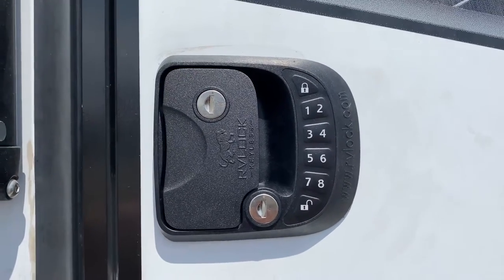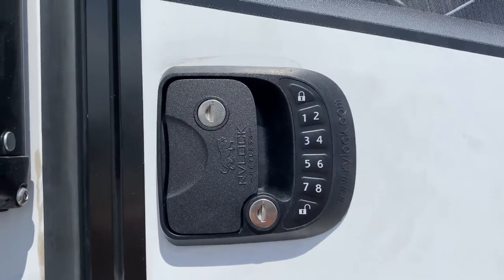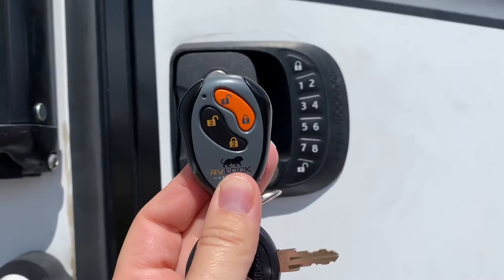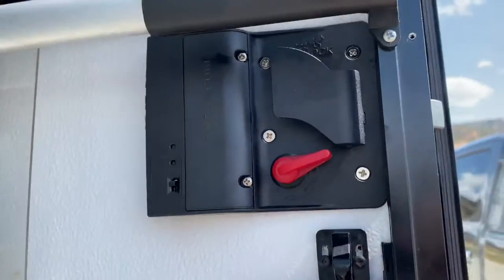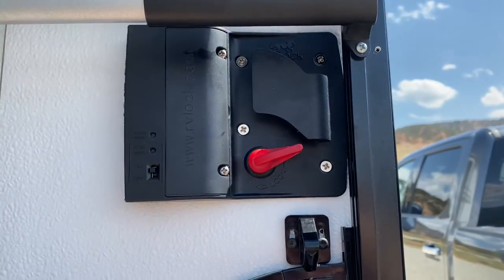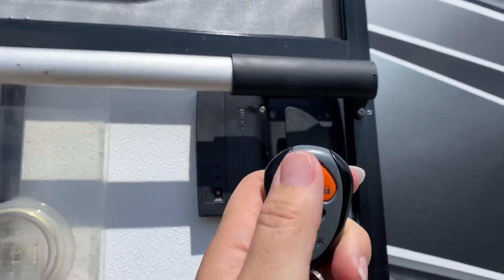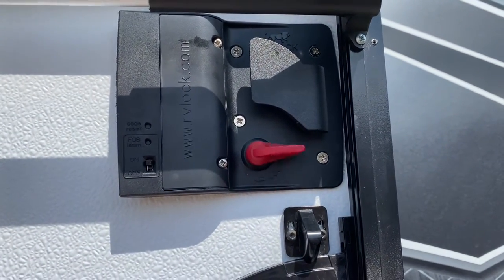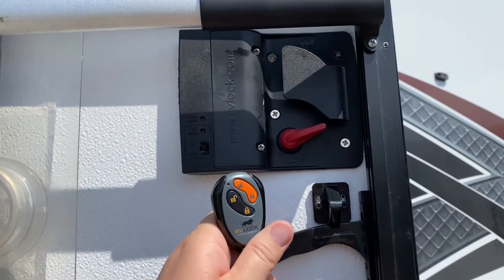Rv Lock Demo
When I found out how unsecured rv locks truly were, I wanted to change them ASAP! We found this company and I loved how quick and easy they were. It gives me much more peace of mind!

👉 Courtney’s craft Shop

🤗 ABOUT  THE JACKSON’S FROM WONDERFULLY WANDER

Hello! We are Jared and Courtney Jackson. We are the vloggers, teachers, facilitator faces behind Wonderfully Wander. We are a family of four that wanted to break out of the societal norm and create a life that we didn’t want to escape from. From traveling the nation, to teaching health and wellness. We want to showcase it all.

Wonderfully Wander is a participant in the Amazon Services LLC Associates Program, an affiliate advertising program designed to provide a means for sites to earn advertising fees by advertising and linking to amazon.com.